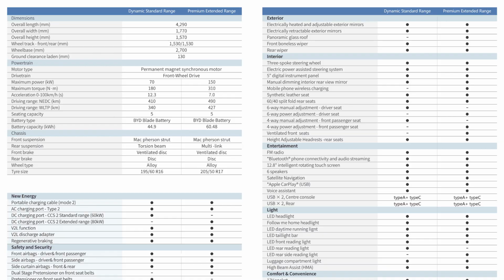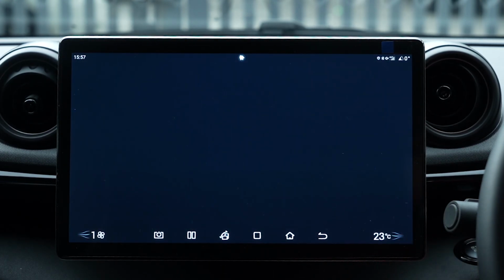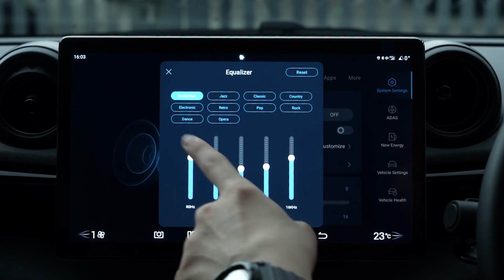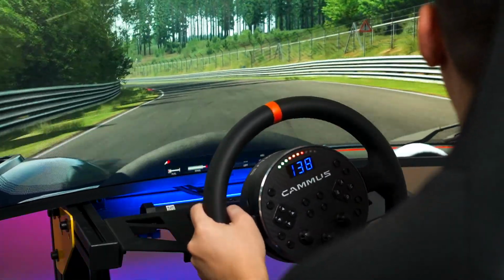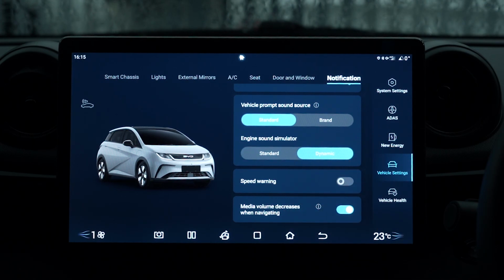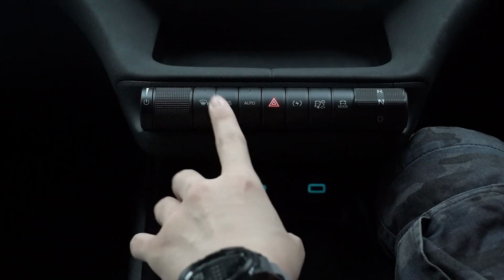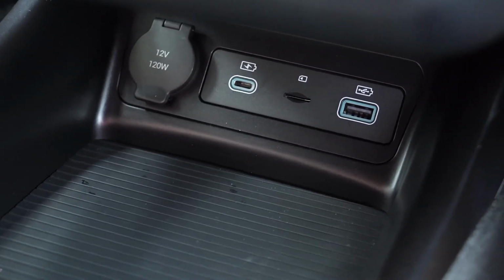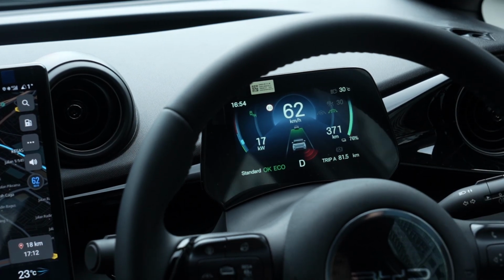BYD Dolphin software/features review - are they good?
It's our first time trying out an EV - and since everything is controlled by software nowadays, let's focus on that. We'll go through *most* of the features available on the BYD Dolphin.

Timestamps
0:00 Our first EV on the channel!
0:43 Two variants of the Dolphin
1:10 Interior
1:25 Driver's seat controls
2:02 Infotainment system
2:06 Navigation
4:47 Spotify
6:09 Fan speeds
7:52 Advanced climate control
8:46 Seat ventilation?!
9:30 List of apps installed
9:57 System settings
10:00 Internet
10:39 Audio
11:16 Speakers
11:52 Sound test
12:57 Back to the audio settings
13:18 Display settings
14:41 Software info
14:59 Apps management
15:18 "More" settings
15:35 ADAS
15:37 Intelligent driving
15:50 Driving assist
16:55 Traffic sign recognition
17:35 Active safety
18:56 "New energy"
19:05 Charging settings
19:31 Consumption
19:39 Consumption graph
19:47 Vehicle settings
19:51 Smart chassis???
20:13 Lights
20:21 External mirrors
20:25 A/C
21:01 Seat
21:05 Door & window
21:12 Notification
23:07 Vehicle health
23:31 Quick settings menu
24:10 Bluetooth
24:35 How to enable Bluetooth audio?
24:59 Additional buttons
25:55 Physical buttons/dials
28:09 Steering wheel buttons
28:26 Voice assistant
28:49 Multimedia controls
29:22 Check car's status
29:55 More buttons
31:31 Storage compartments
32:50 3 more dials
33:55 Qi wireless charging pad
34:08 "Middle" compartment
34:55 Boot space
35:25 Car charger and 4-gang power strip
36:04 Frunk space
36:33 Some clarification
37:05 Conclusion